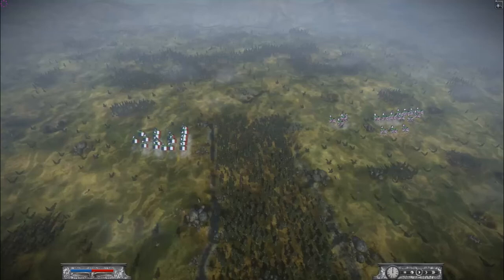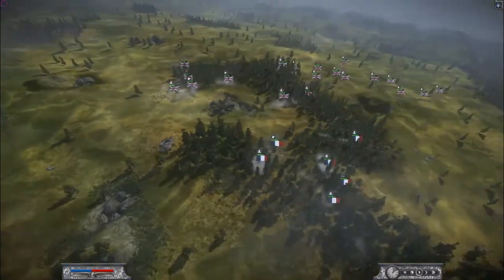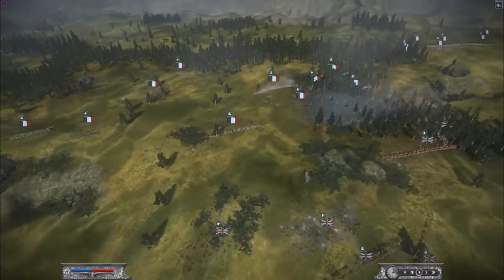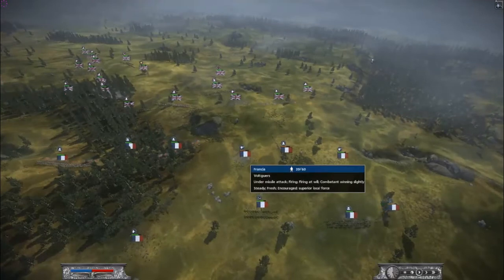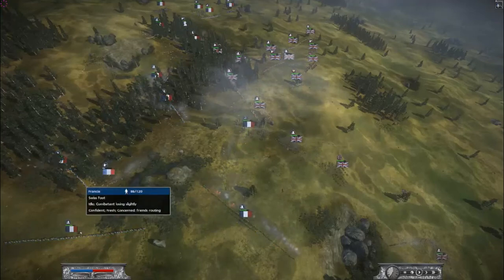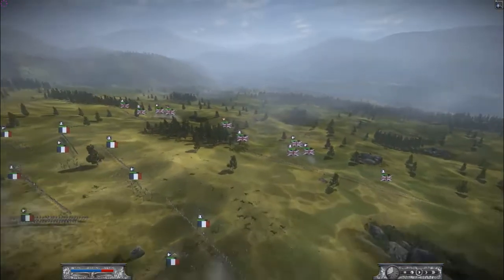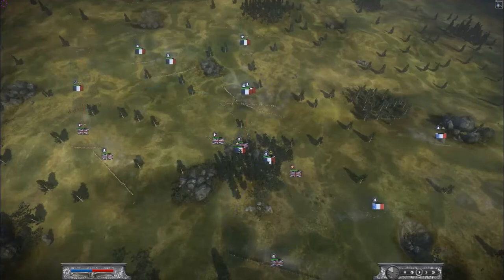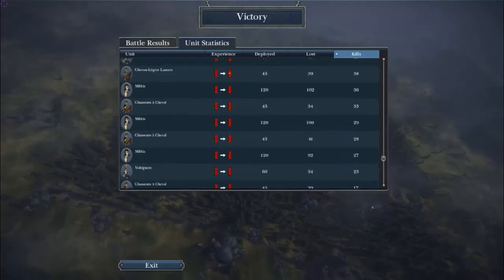Napoleon totalwar:Premier league 1vs1:Round 1-Day 4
Fractal Zoom (France) vs JohannesVB(Great Britain)
Map:Savoy hilltop